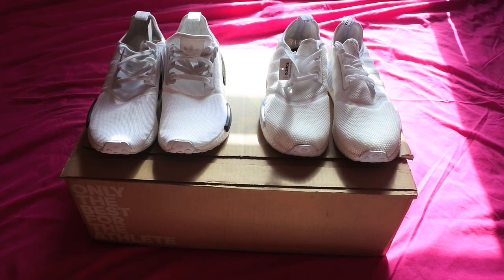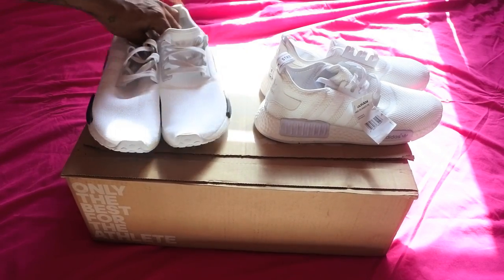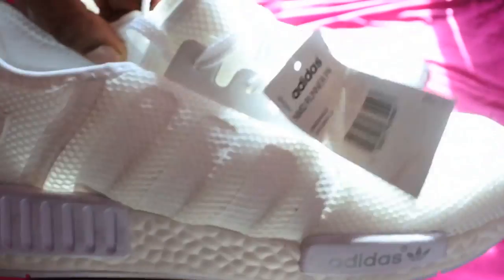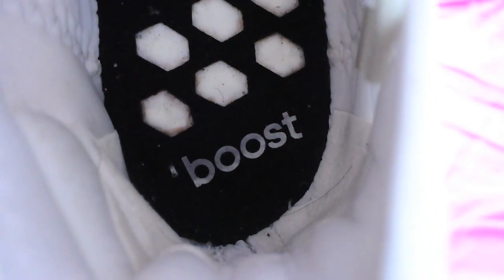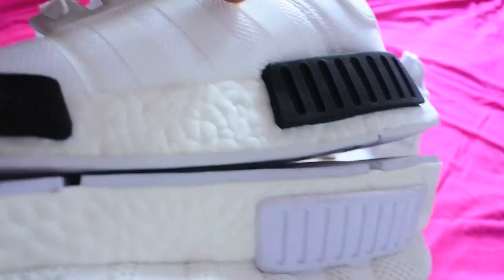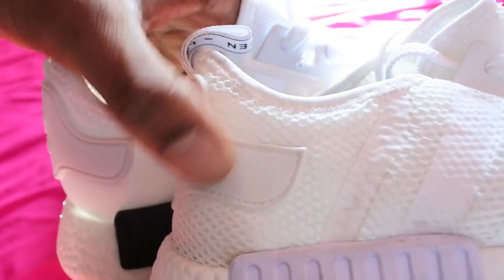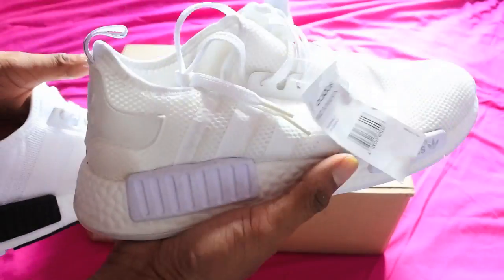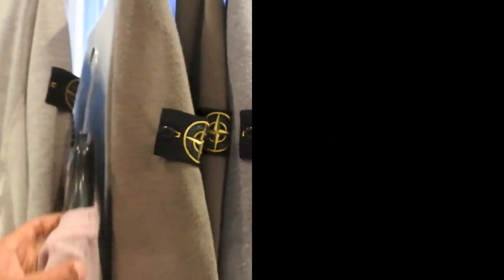How to spot FAKE ADIDAS NMDs!! | FAKE VS REAL *AUDIO ISSUES FIXED*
▼ Discover Over 70,000+ Items from Multiple Trusted Retailers All in One Place

▼ BIO
In this episode of Fake vs Real we are going to look at the Nike VaporMax Flyknit trainer. A full breakdown on how to spot the fake. Enjoy!